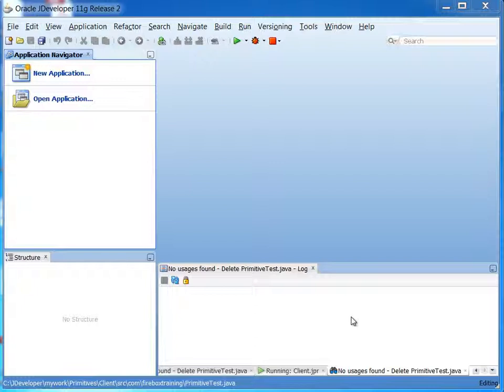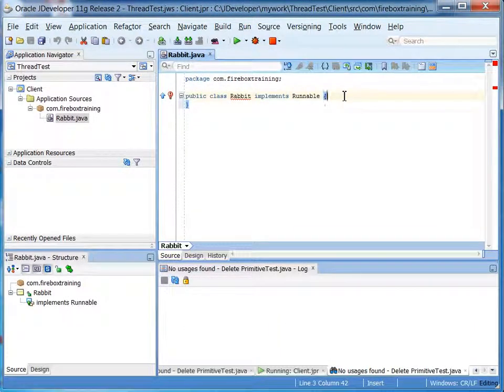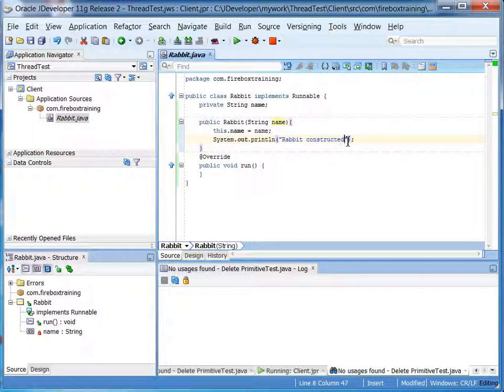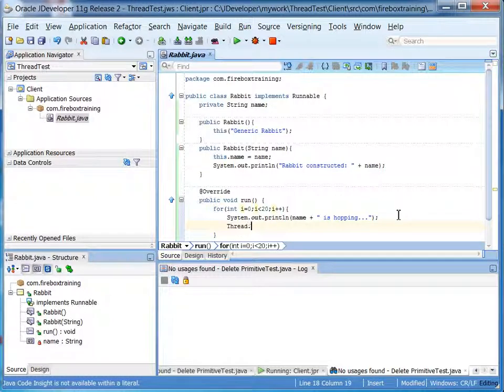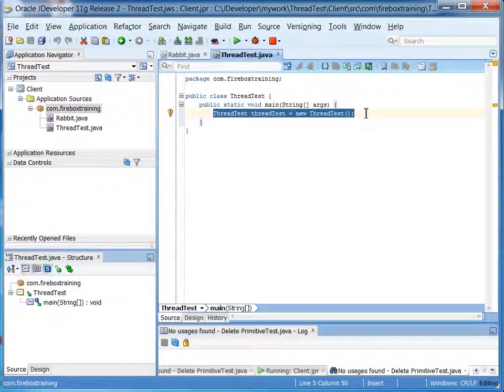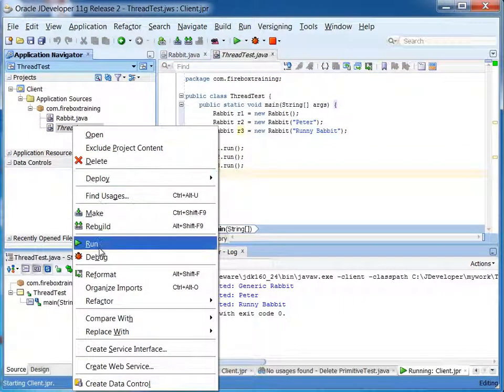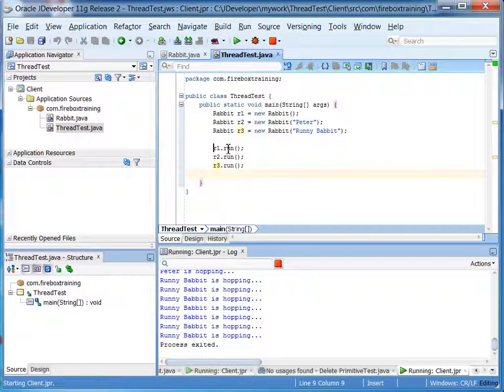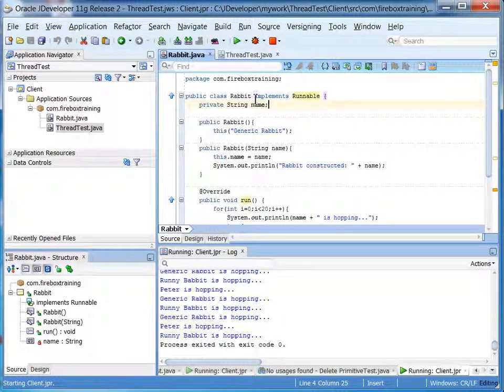Java Training Tutorial | Learn How Java Threading Works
Firebox Training demonstrates how to implement Java threading using the Runnable interface.